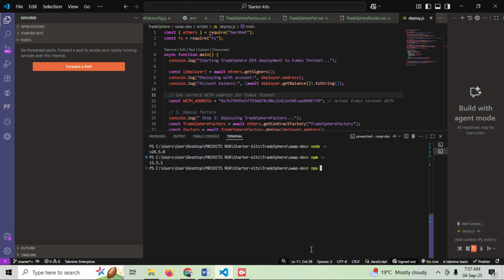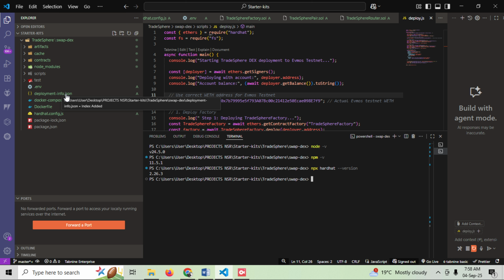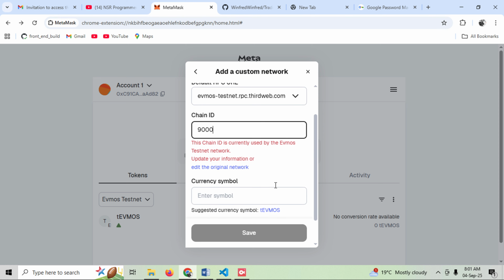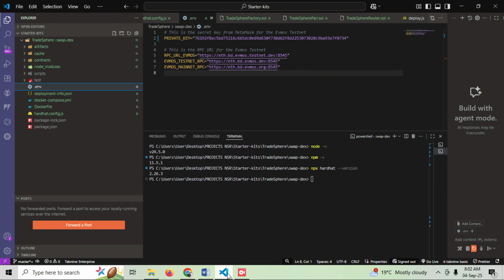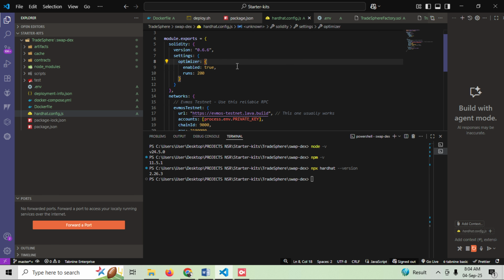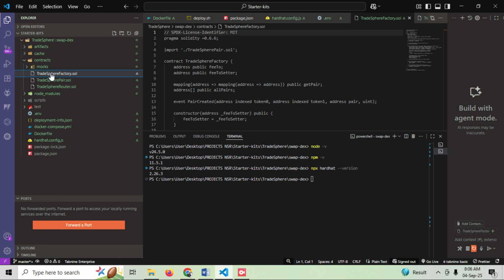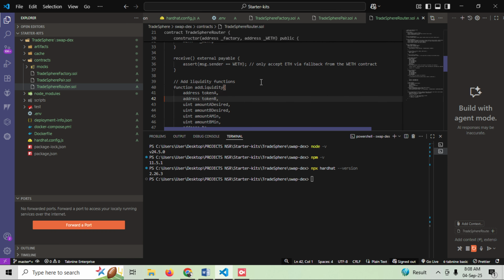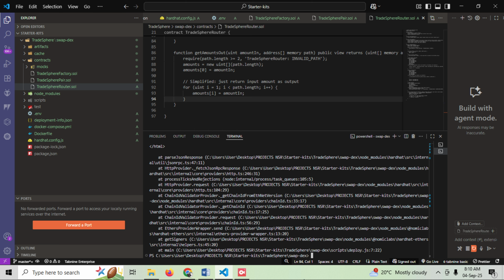TradeSphere DEX starterkit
Deployment guide  for TradeSphere DEX starter- kit on Evmos